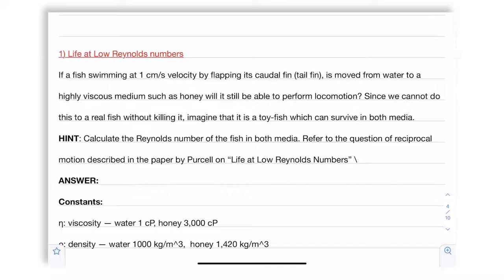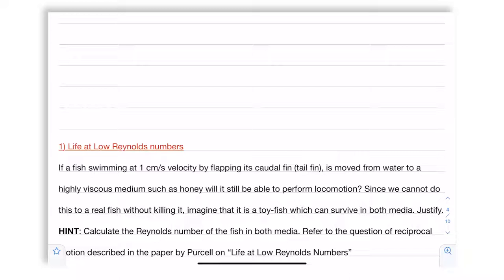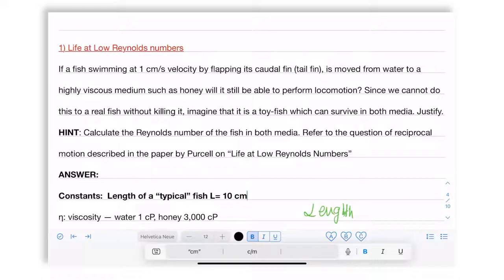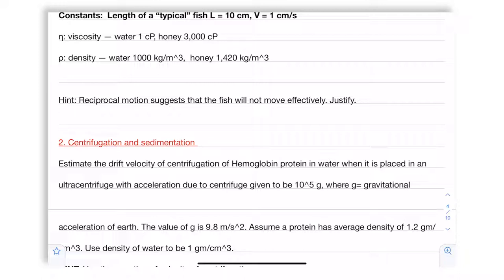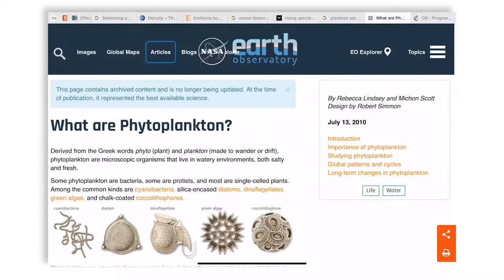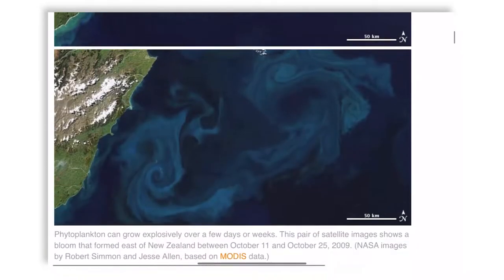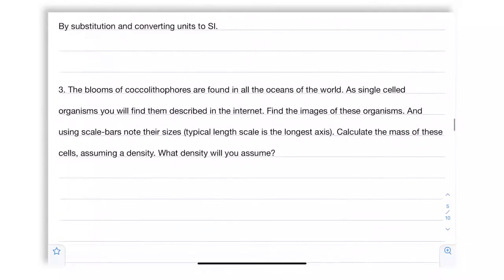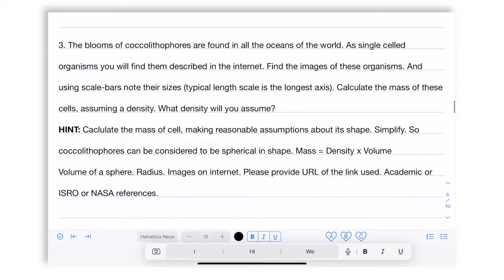Tutorial - Part 04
Some problems on centrifugation, cell size and Reynolds numbers